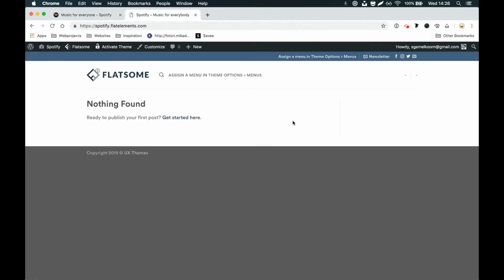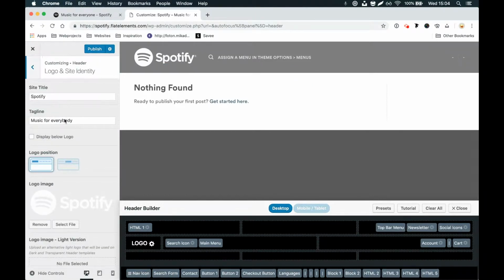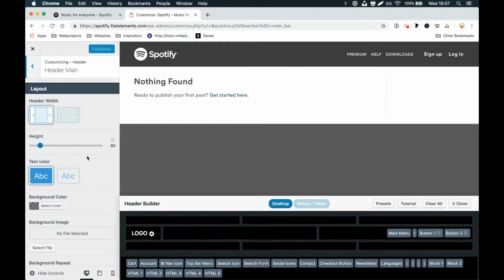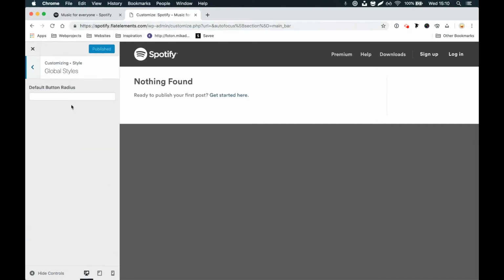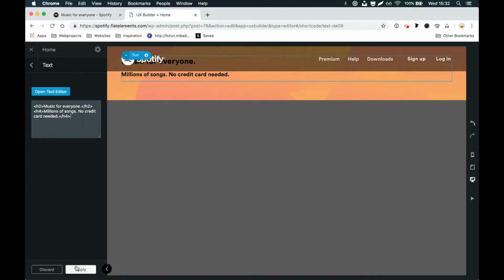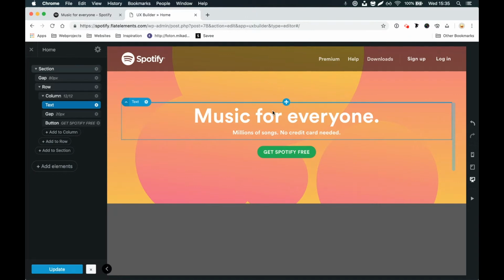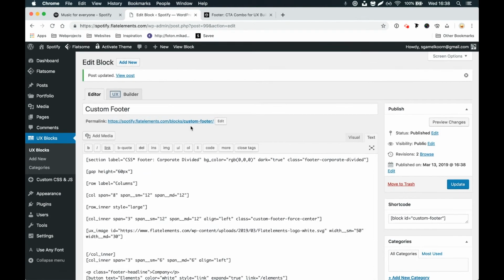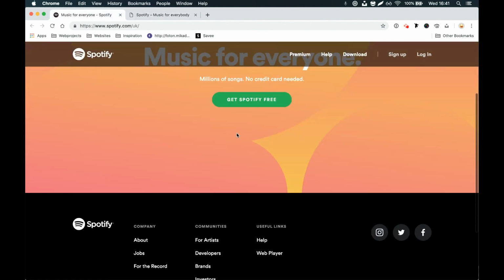Rebuilding Spotify Homepage with Flatsome + UX Builder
In this screencast I'll be rebuilding Spotify's homepage from scratch with the Flatsome theme. I'll be using the UX Builder, some CSS and playing around with Flatelements to create the custom footer.